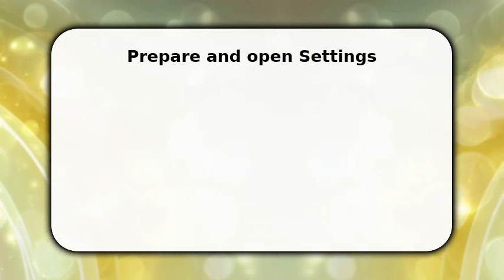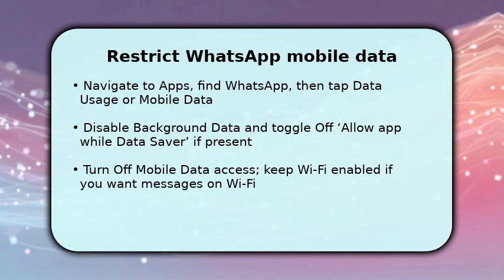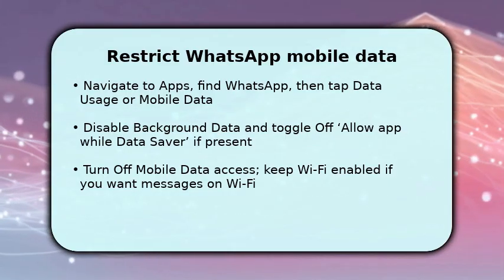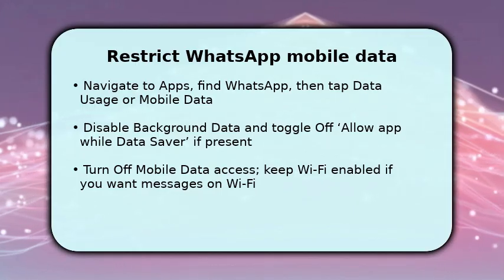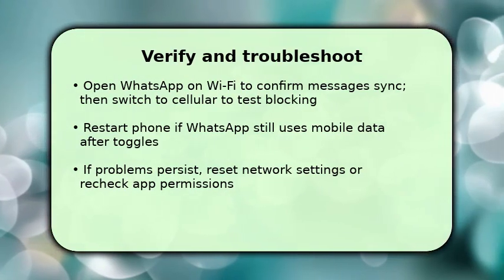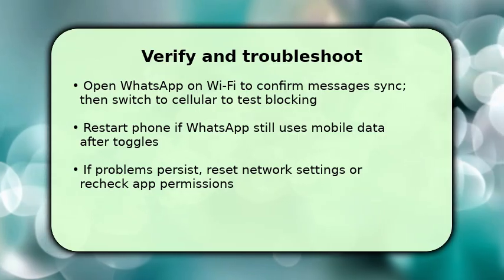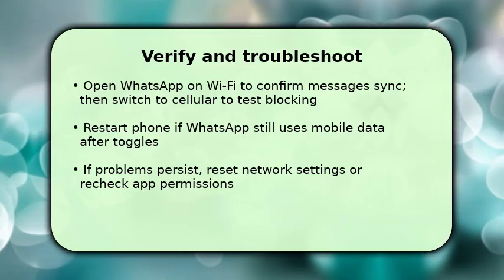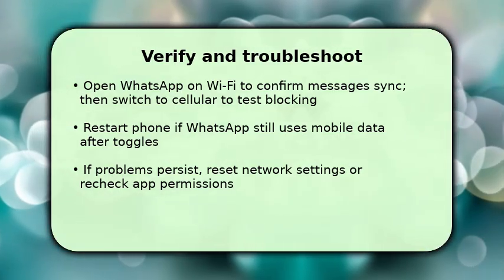How to Disable Mobile Network for Whatsapp - Step by Step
How to Disable Mobile Network for Whatsapp - Step by Step | 🔒 Surfshark VPN Deal — Stay private and secure. $1.99/mo + 3 Months Free ▸

Learn the simple steps to disable your mobile network on WhatsApp for privacy reasons. This video guides you through disconnecting from all networks, ensuring no one can contact or message you via this platform.

disable mobile network, WhatsApp settings, privacy mode, disconnect Wi-Fi and data, how to turn off WhatsApp internet access, prevent messages on WhatsApp without disabling phone number, network blocking in WhatsApp, offline chat feature for privacy, How to disable mobile network connection on WhatsApp, WhatsApp no Internet mode guide